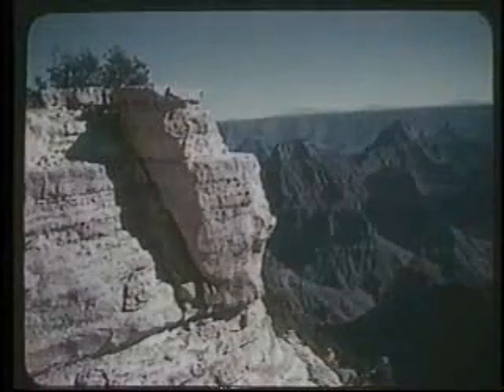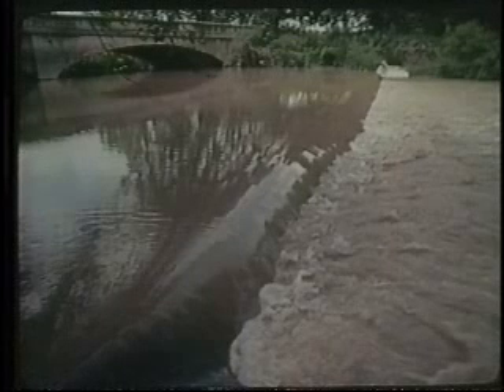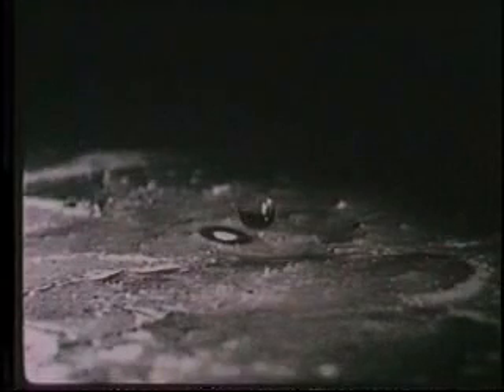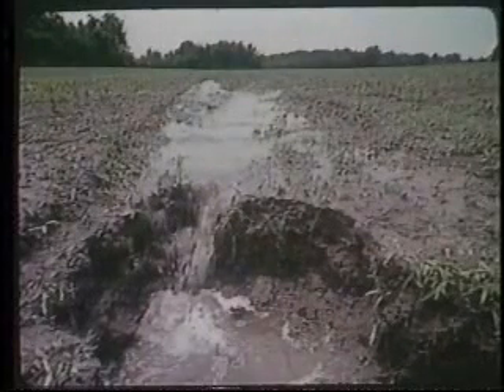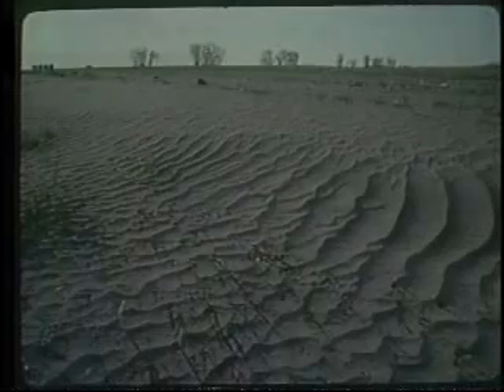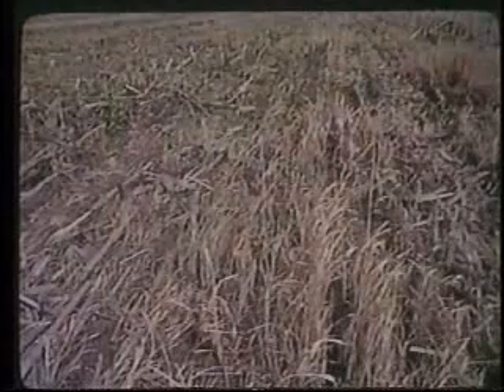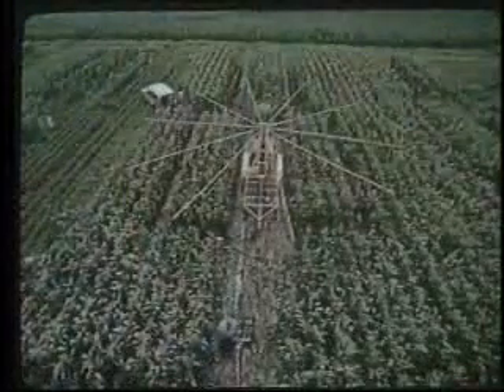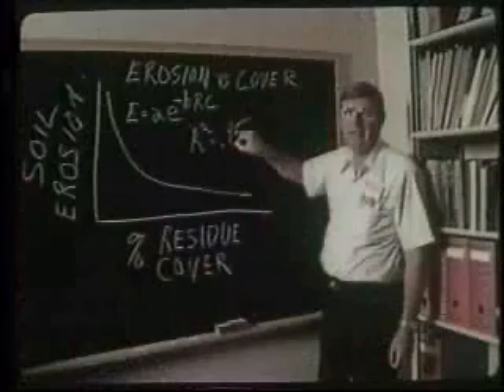USDA_SoilErosion.wmv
USDA: Soil Erosion